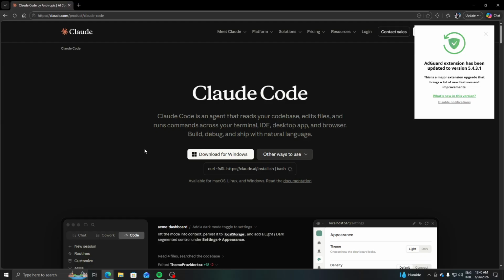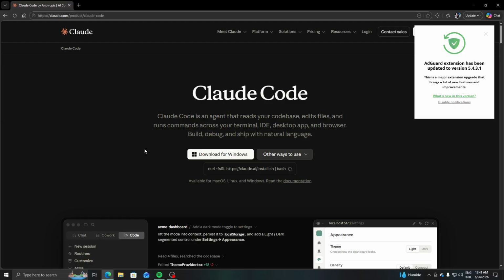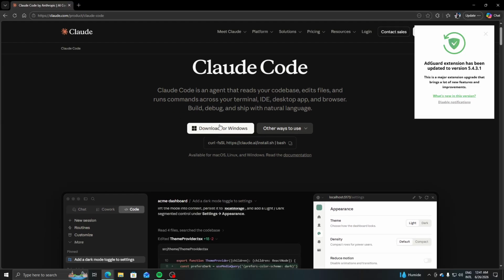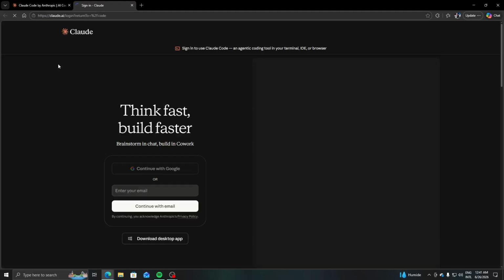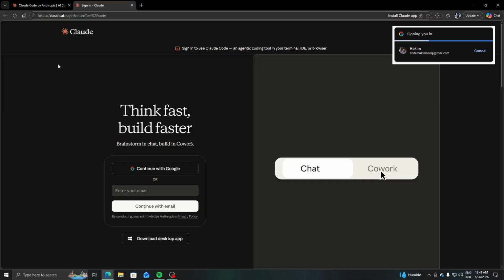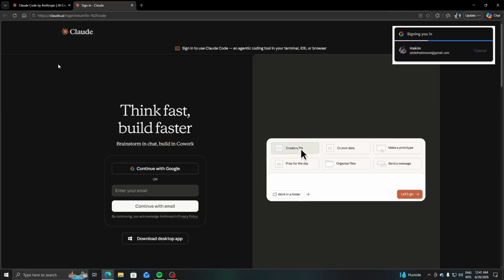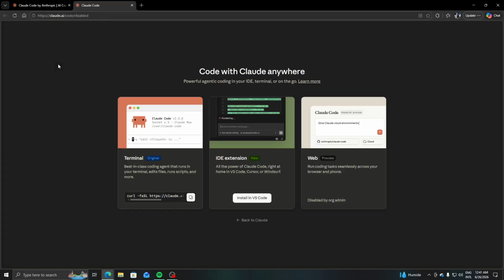How To Use Claude Code in the Terminal! Tutorial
Today we talk about how to use claude code,claude code for beginners,claude code tutorial,use claude code in the terminal,claude code setup